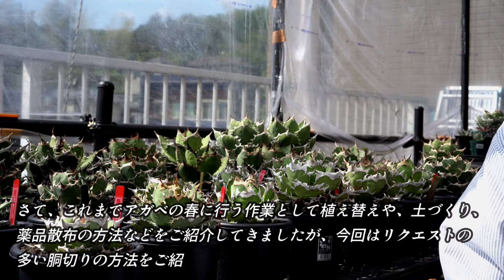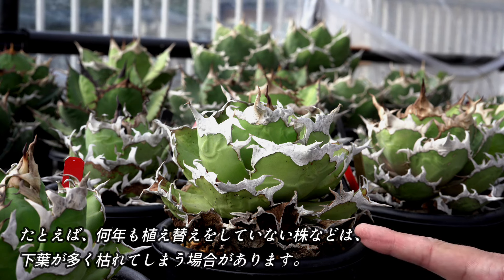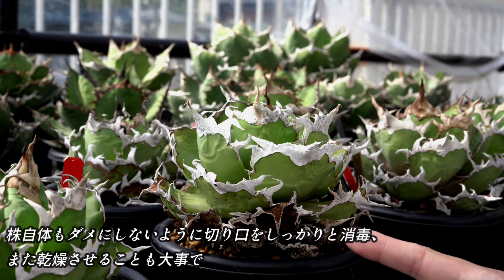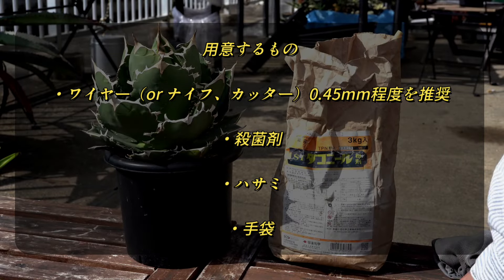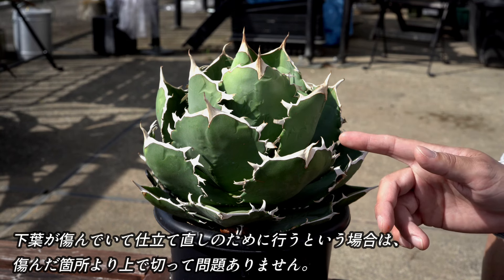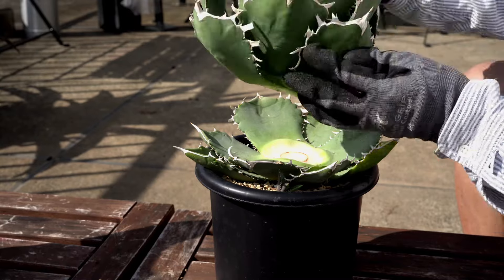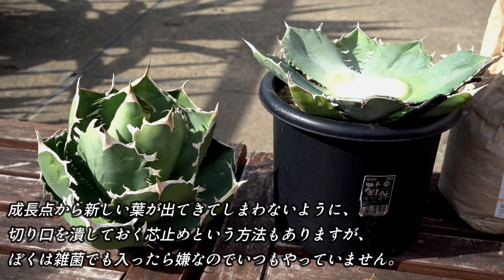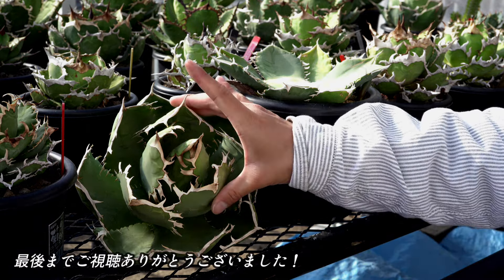【2024年版アガベの胴切りの方法】手順・使うもの・時期・注意点等をご紹介【実演あり】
こんにちは、ELBAZ FARMです。

胴切りについても以前ご紹介したことがありますが、これもかなり昔の動画で、胴切りの方法を動画にして欲しいというリクエストをいただいておりますので、再度ご紹介いたします。

発根管理と同様に胴切りも慣れればとても簡単な作業なので、ぜひこの動画をみてご自身でもチャレンジしてみてください。

ーContentsー
01:39 胴切りとは（なぜ切るのか、時期、注意点など）
04:44 胴切りで使うもの
05:52 手順
06:27 実演
08:32 胴切り後の管理について
10:05 最後に

【動画内でご紹介したアイテム】
住友化学 殺菌剤 ダコニール粉剤 3kg

※Amazonのアソシエイトとして、当メディアは適格販売により収入を得ています。

【関連動画】
【アガベ春の植え替え完全版】植え替えの方法や手順、使う物などをご紹介

【超重要】春のアガベの病害虫予防！薬剤の選び方・混ぜ方・散布方法を解説！

【2024年春アガベの用土】健康的に美しく育つ土の種類と配合をご紹介

【超簡単】アガベの発根管理の手順とやり方、管理方法【2024年春版】（土耕管理編）

＼お問合せはこちらからお願いします／
ELBAZ FARMのオンラインショップ

もしくは、
【InstagramのDM】
からお願いします♪

SNSの応援もよろしくお願いします🌱

この動画では下記の音源を使用させていただいています。

曲名『Dull』『Wind』『Over』『Olive piano』『Epoch』『Dew』
作曲 RYU ITO